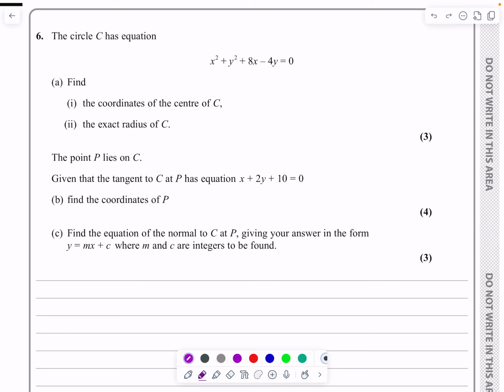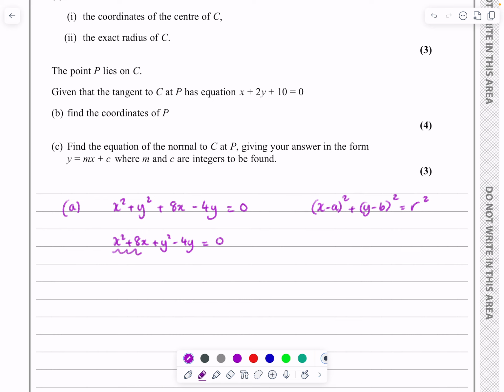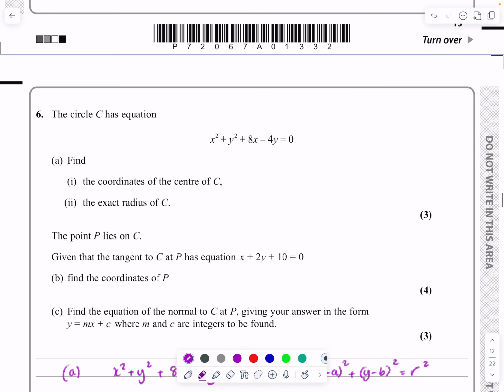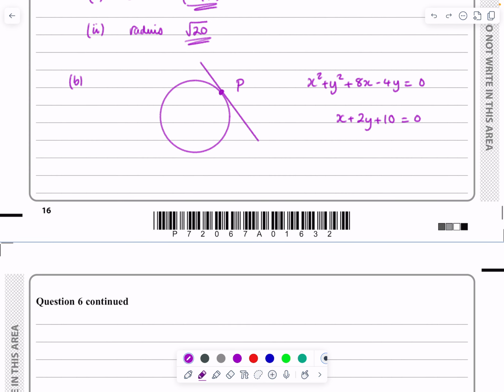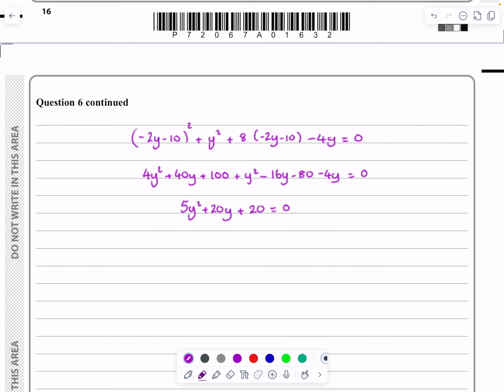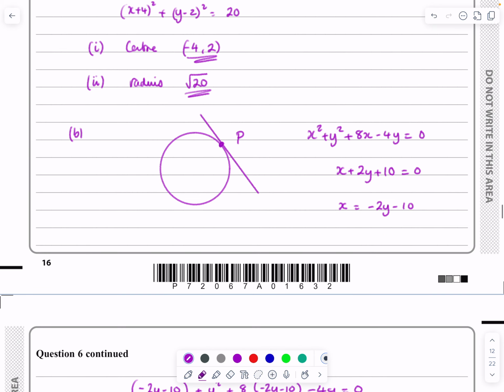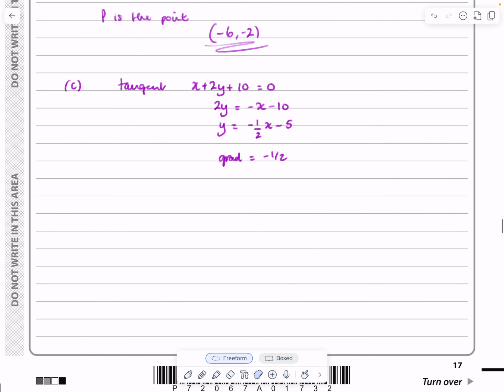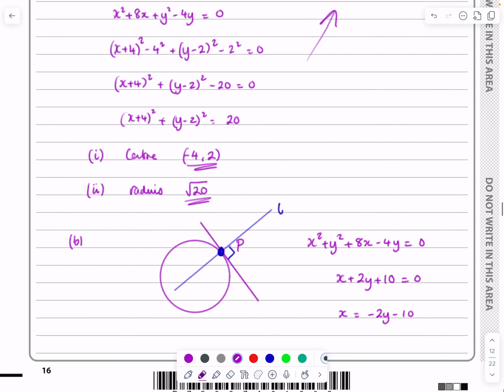IAL, Edexcel, Jan 2023, P2, Q6, Coordinate Geometry, Equation of a Circle, Pure, N Peters, WMA12/01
IAL, Edexcel, Jan 2023, P2, Q6, Coordinate Geometry, Equation of a Circle, Tangent and Chord Properties, Pure, Nick Peters, WMA12/01